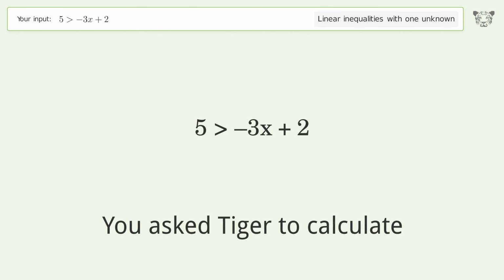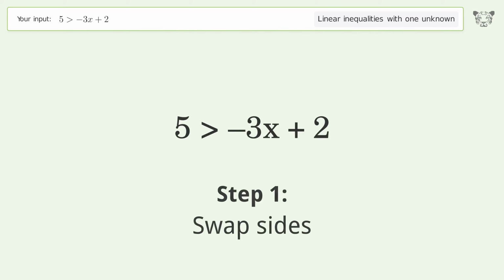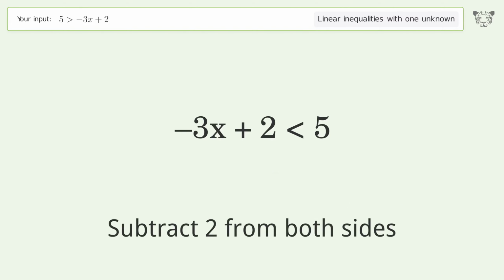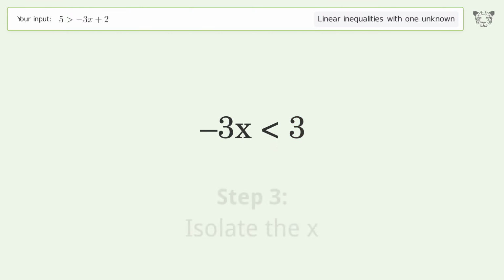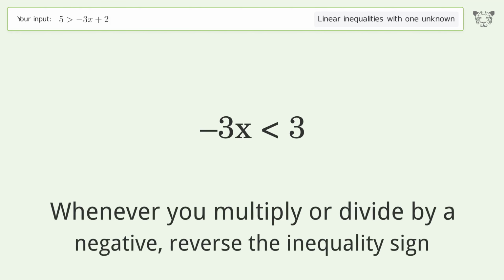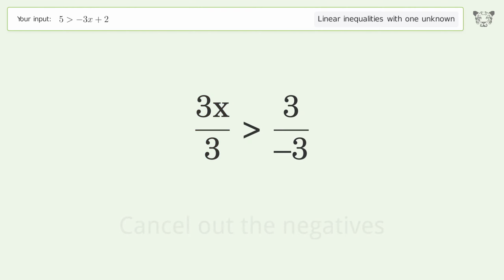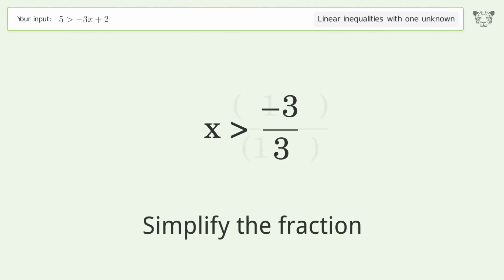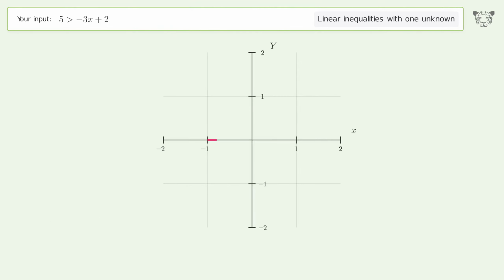Solving Linear Inequalities: 5 is Greater Than -3x+2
Struggling with 5 is Greater Than -3x+2? Watch our step-by-step video on Tiger Algebra to master this linear inequality effortlessly. Also, check out for more tips and tricks